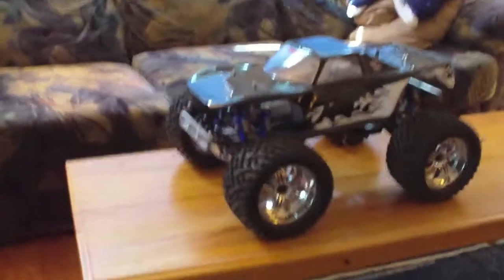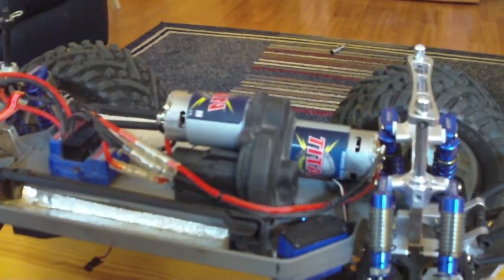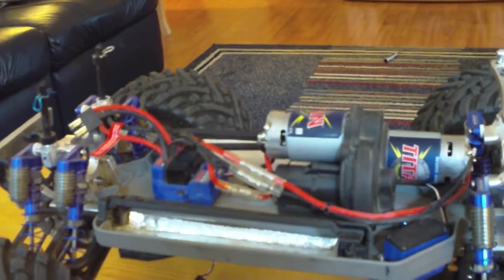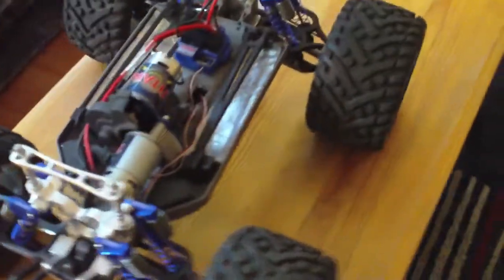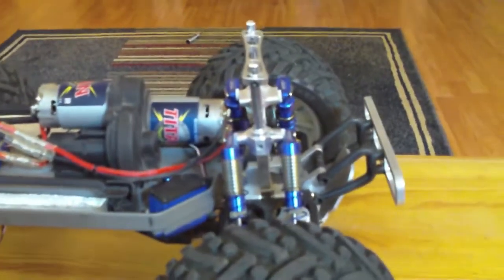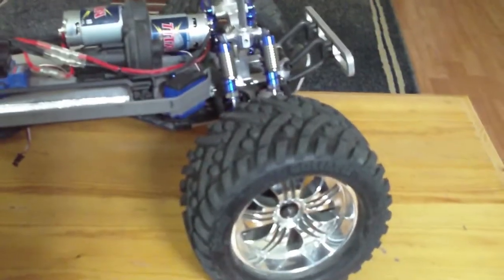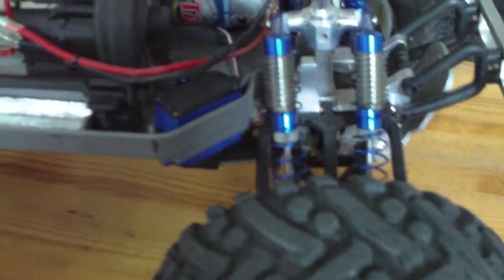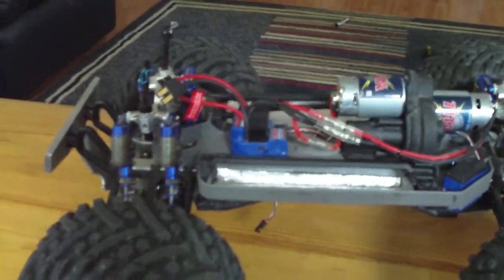E-Maxx for sale (Sold)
My E-Maxx for sale